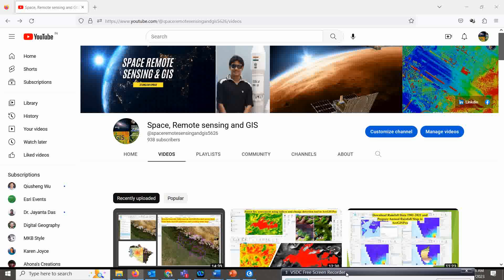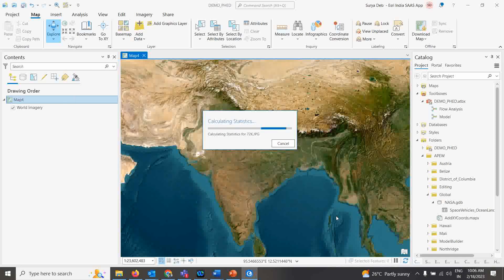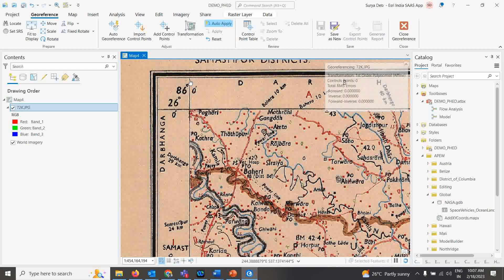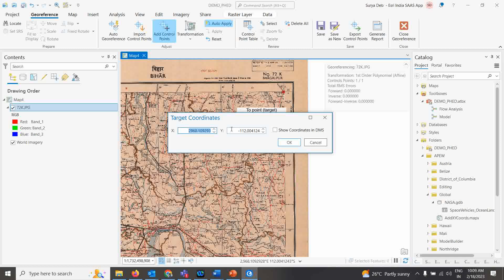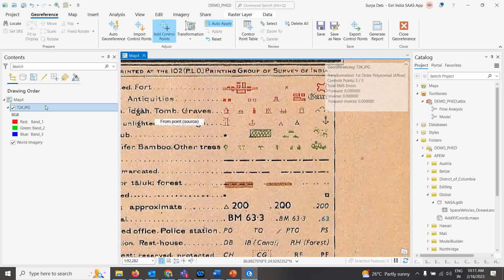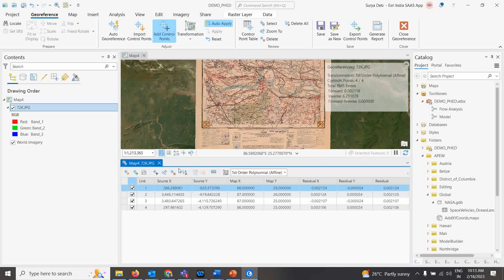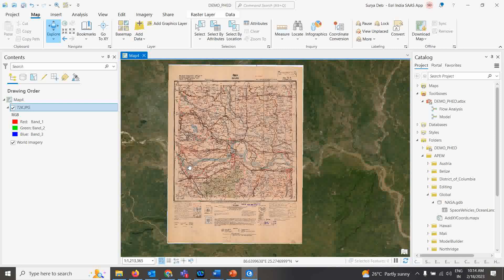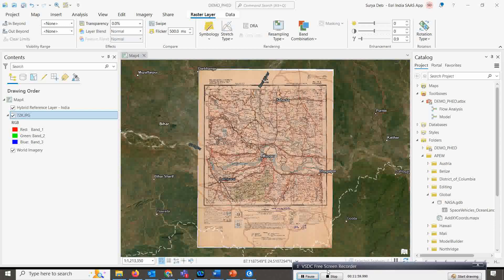Step-by-Step Guide to Toposheet Registration in ArcGIS Pro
Hello everyone, in this video, we will be discussing the process of registering toposheets in ArcGIS Pro.

Toposheets are important sources of information for any GIS project. They provide accurate and detailed information about the topography, vegetation, and other features of an area. However, to use these toposheets in your project, you need to register them in ArcGIS Pro.

So, let's get started with the process of registering toposheets in ArcGIS Pro.